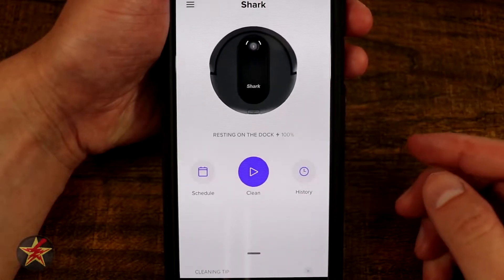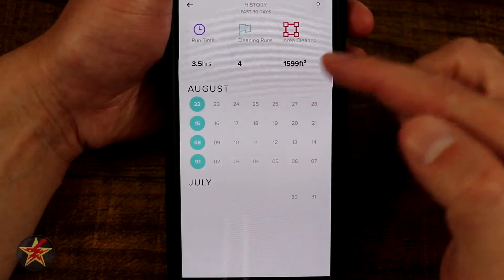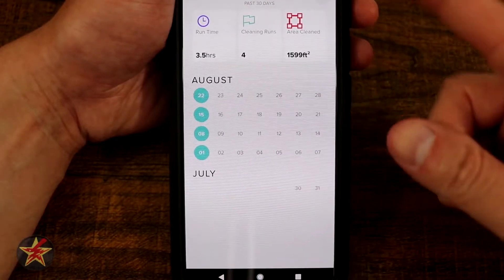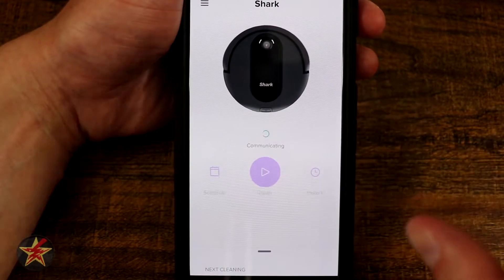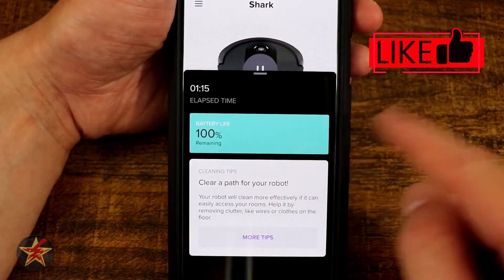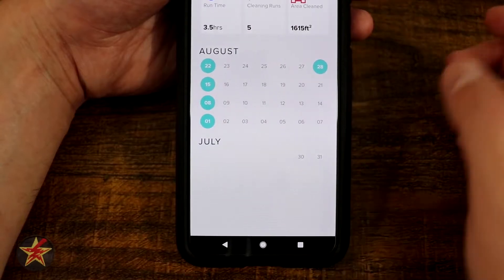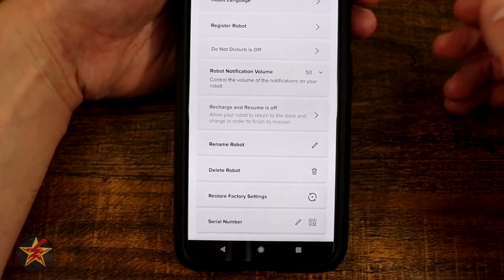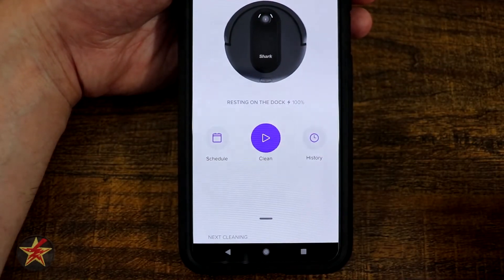Shark IQ Robot Vacuum AV970 App Walkthrough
Unlike a lot of other robot vacuums where the app just shows you a map of where it has been or lest you start and stop it, the Shark IQ Robot Vacuum AV970 App lets you do so much more.

This video is a walkthrough of the app for the Shark IQ Robot Vacuum AV970.  If you want to know all the things you can do other then just turning your Shark IQ Robot Vacuum AV970 on and off you are in the right place.  If this is your first robot vacuum don't worry, yes there is a lot of information to take in.  Just use this video as your guide and you will be fine.